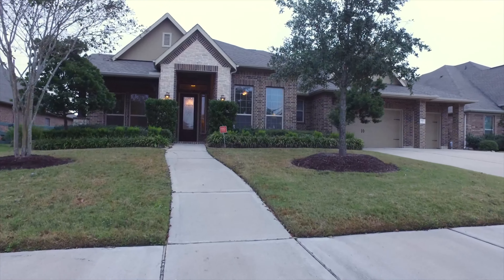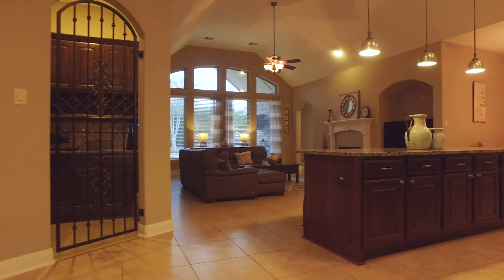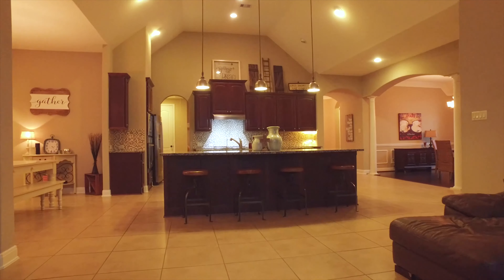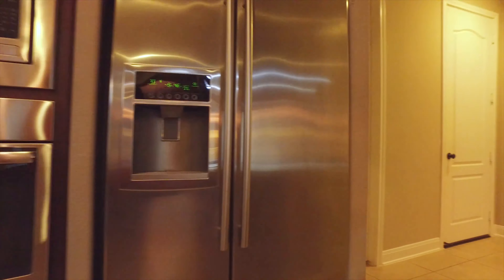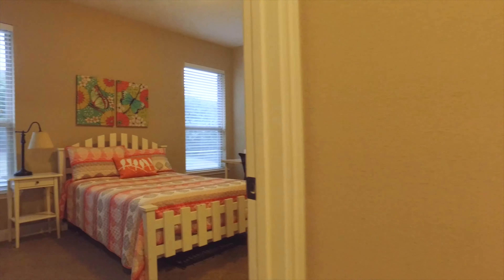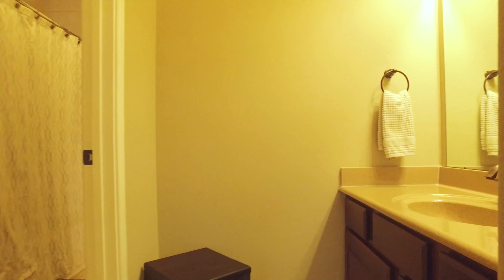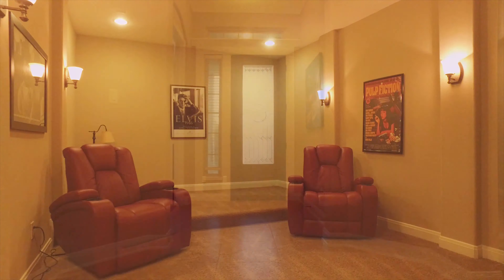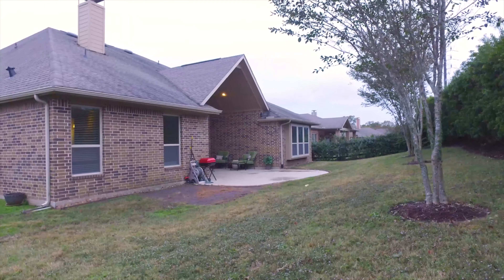30602 Sethora Hill Way, Fulshear, TX 77441 With Voice Over